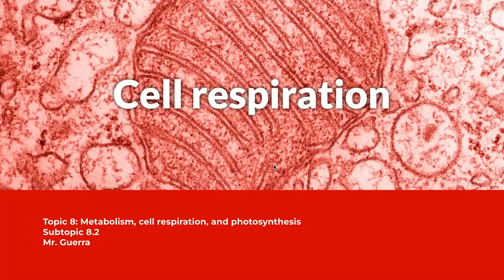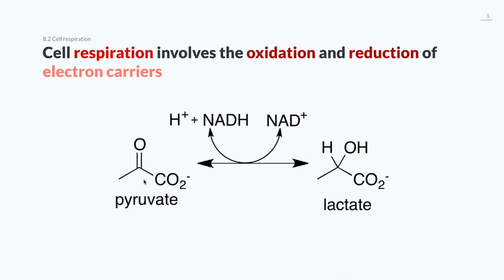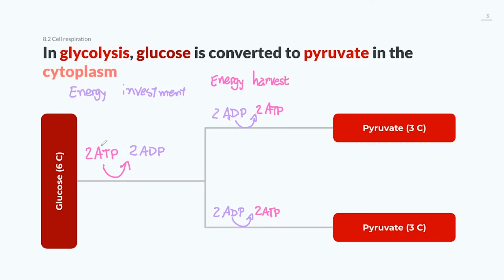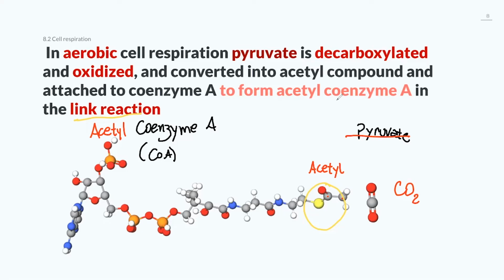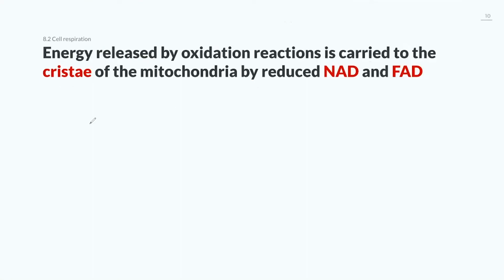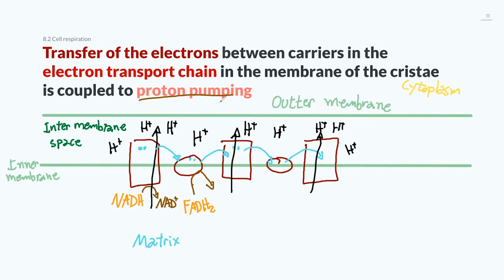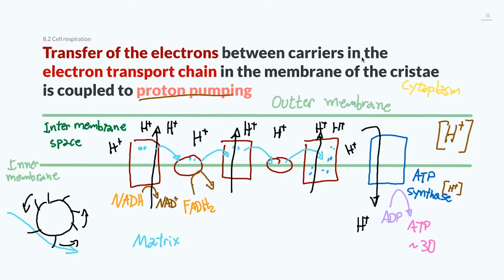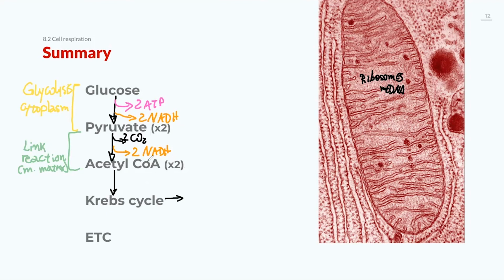8.2 Cell Respiration IBDP Biology HL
8.2 Cell Respiration IBDP Biology Higher Level

Chapters:
00:00 Cell respiration involves the oxidation and reduction of electron carriers
06:12 Phosphorylation of molecules makes them less stable
07:38 In glycolysis, glucose is converted to pyruvate in the cytoplasm
08:40 In aerobic cell respiration pyruvate is decarboxylated and oxidized, and converted into acetyl compound and attached to coenzyme A to form acetyl coenzyme A in the link reaction
12:19 In the Krebs cycle, the oxidation of acetyl groups is coupled to the reduction of hydrogen carriers, liberating carbon dioxide
16:48 Energy released by oxidation reactions is carried to the cristae of the mitochondria by reduced NAD and FAD
18:14 Transfer of electrons between carriers in the electron transport chain in the membrane of the cristae is coupled to proton pumping
26:28 Structure of mitochondria and endosymbiosis hypothesis
28:21 Summary